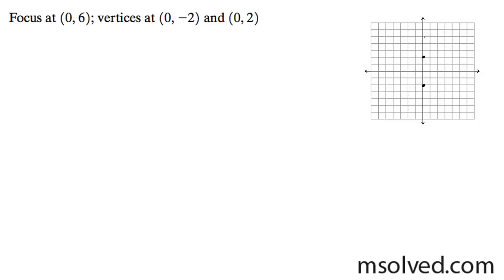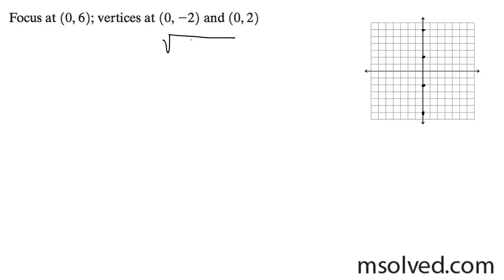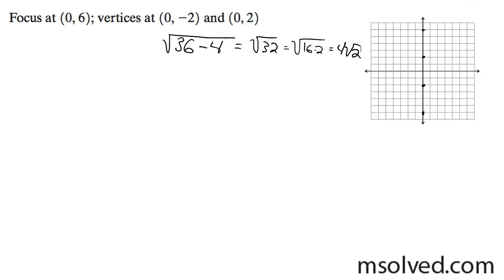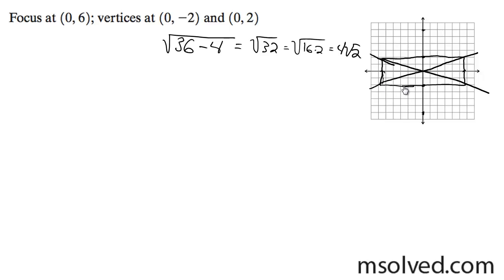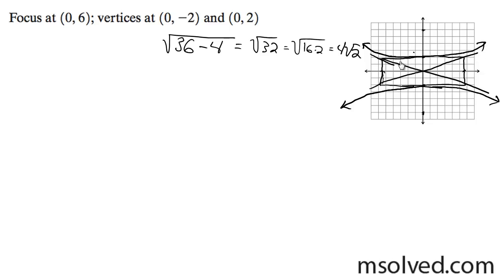A hyperbola has a focus at (0,6); vertices at (0,-2) and (0,2).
For the hyperbola find the equation and graph the hyperbola.